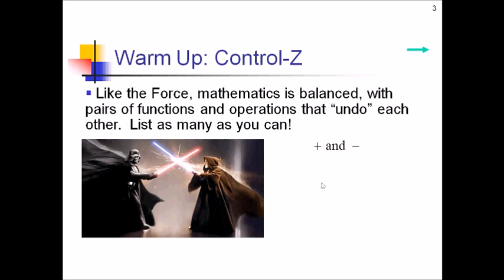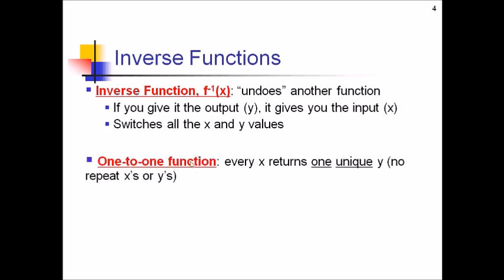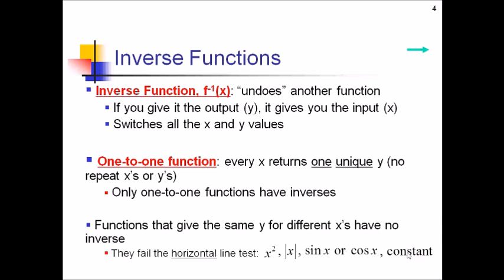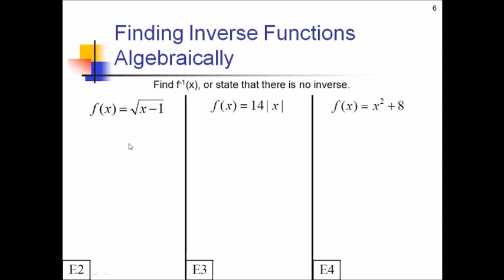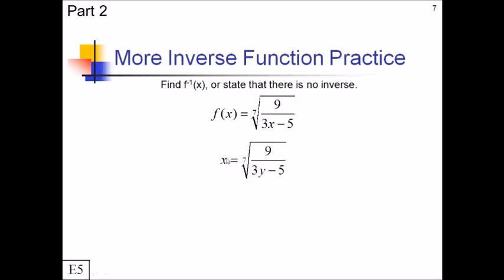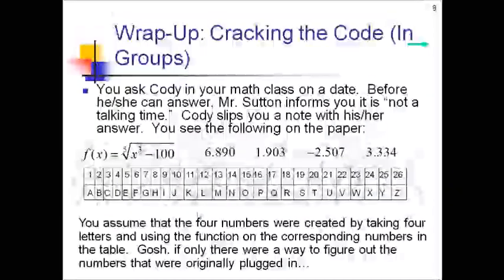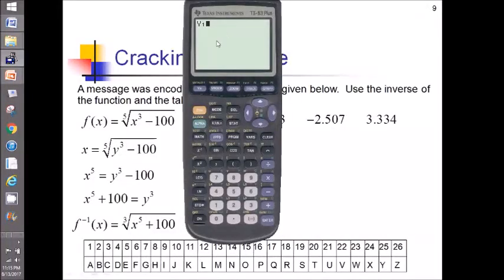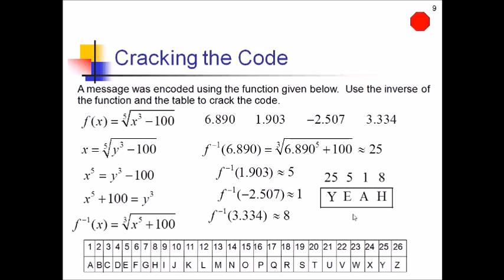Inverse Functions: Lesson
Lesson showing how to find the inverse of a function, if it exists.

Go here for a PDF and handout to go along with this video